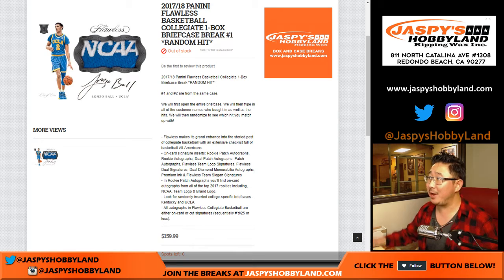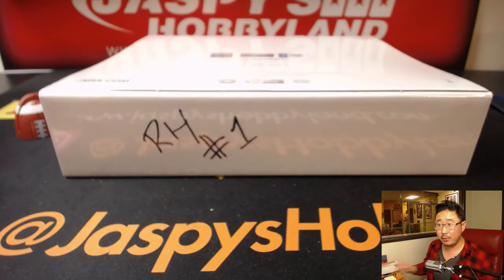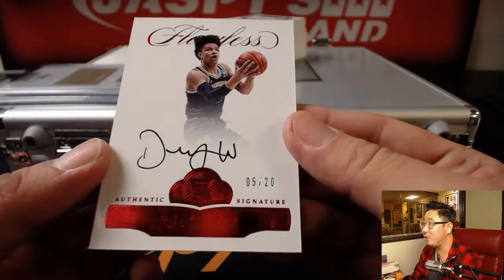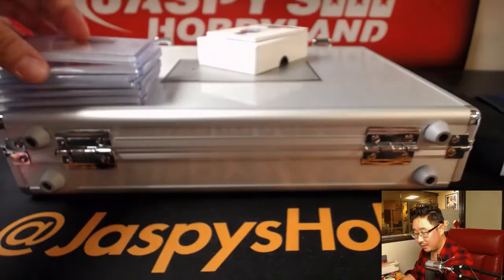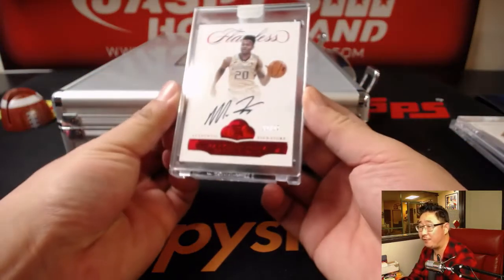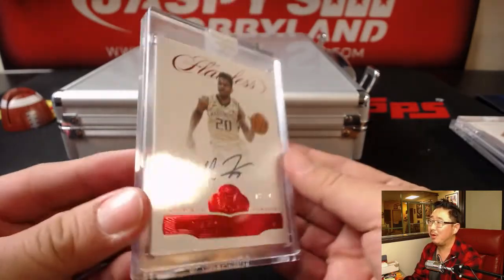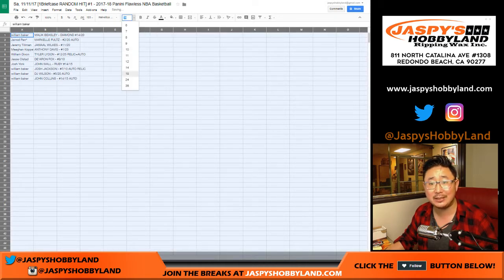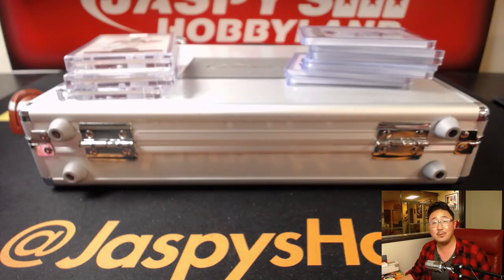Sa, 11/11/17 [1Briefcase RANDOM HIT] #1 - 2017-18 Panini Flawless NBA Basketball